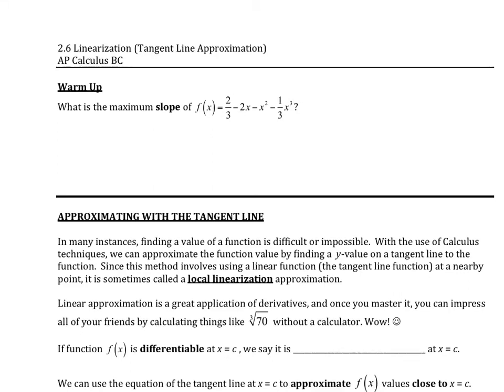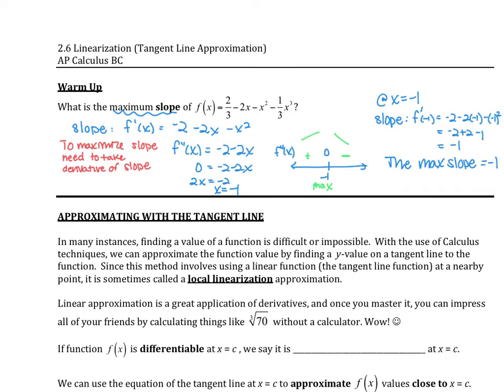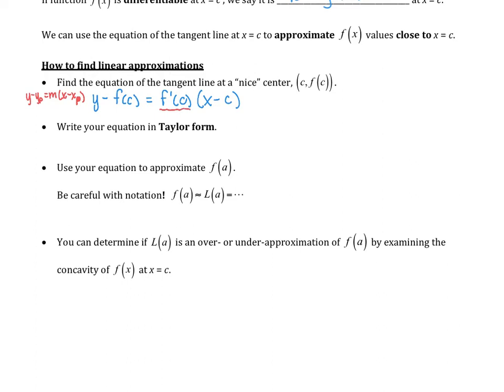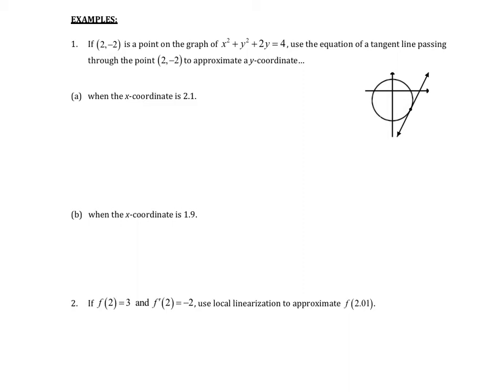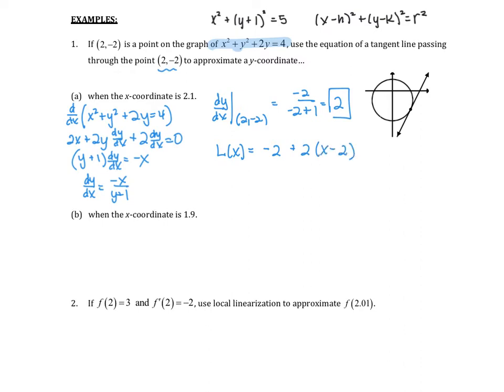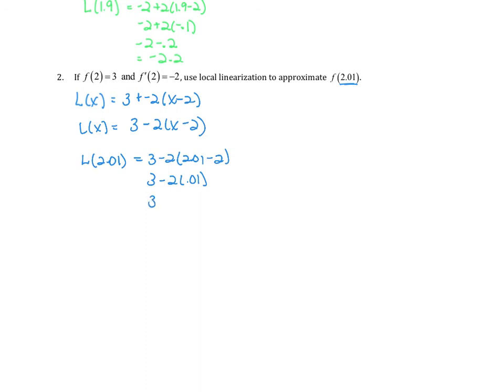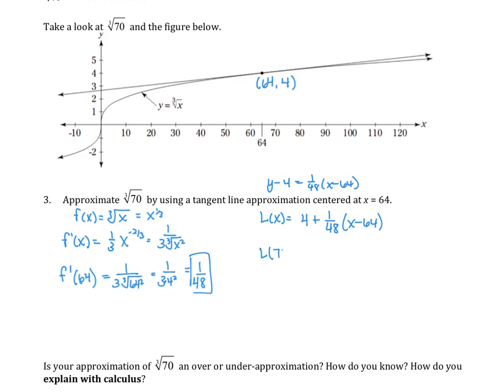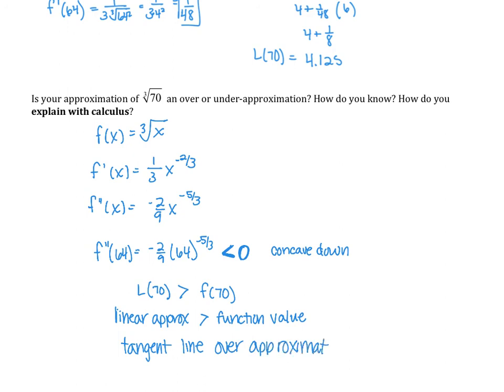2 6 NOTES Linearization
AP Calculus BC-Linearization